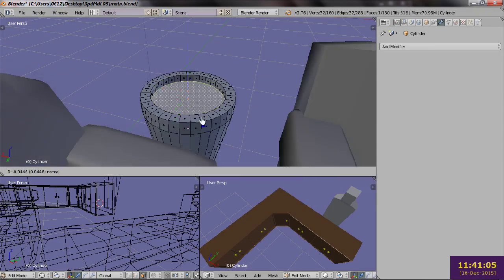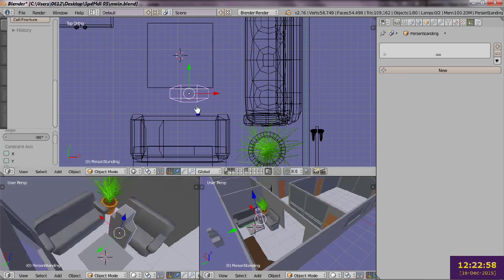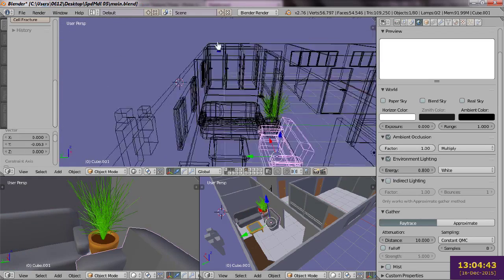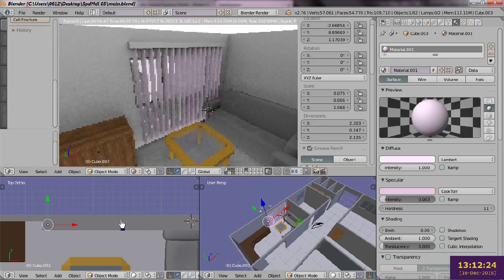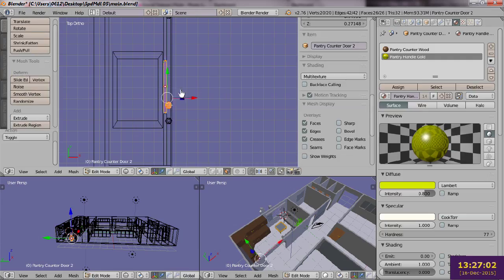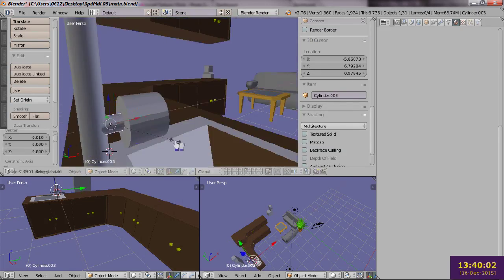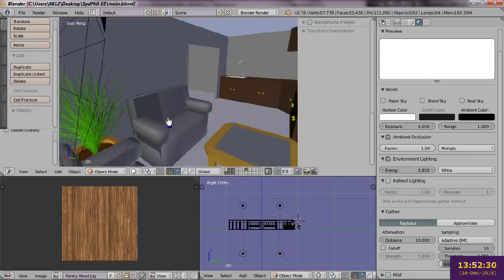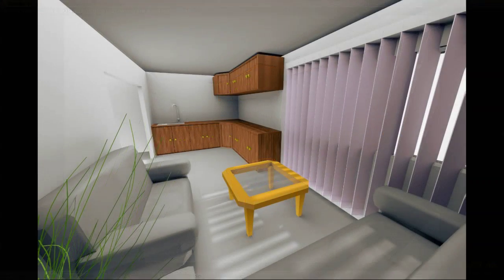Building the Pantry - Speed Model 03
In this episode, we move on to the pantry to begin building it!

The following works, unless otherwise specified, are licensed CC-BY-2.0. The full text of the license is viewable

Webtreats 8 Fabulous Dark Wood Texture Patterns 2 by webtreats

= 0612 TV =
0612 TV is your one stop for general geekery! Learn about a variety of technology-related subjects, including Photography, General Computing, Audio/Video Production and Image Manipulation!